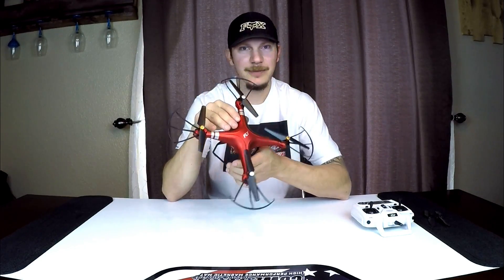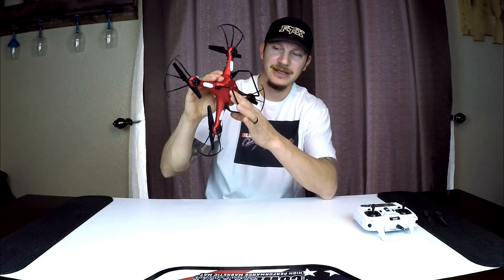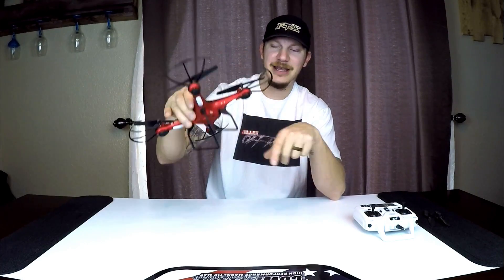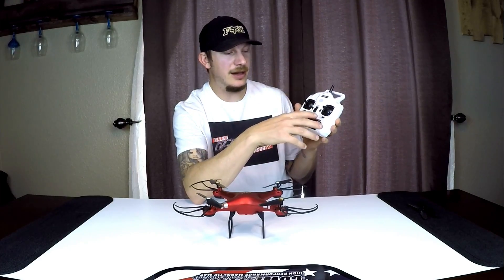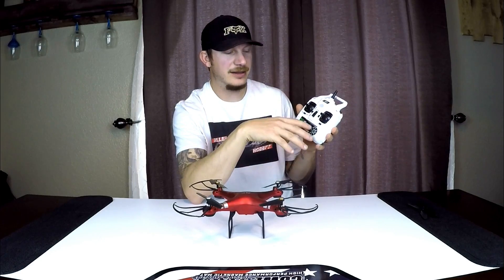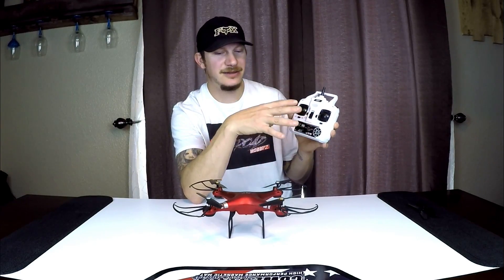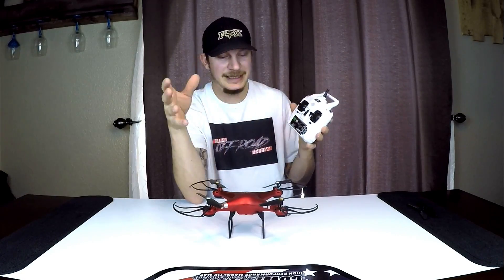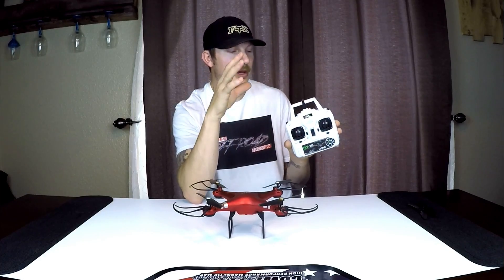Magic Speed X52 Full Review & My Thoughts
Review time for my first drone. I'm reviewing the Magic Speed X52 $50 drone. This was my first drone and I pretty much learned to kinda fly with it.

If you would like to help out this channel with a donation and be entered into a drawing to maybe win a raffle here's the link. Tickets are $5